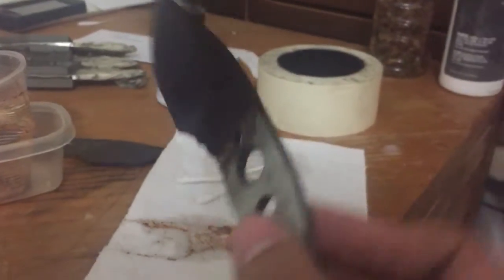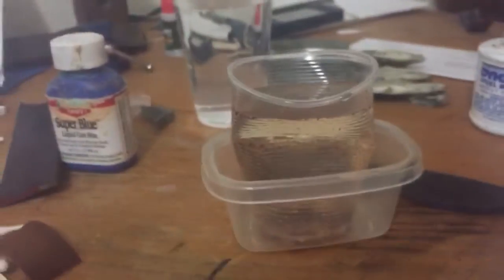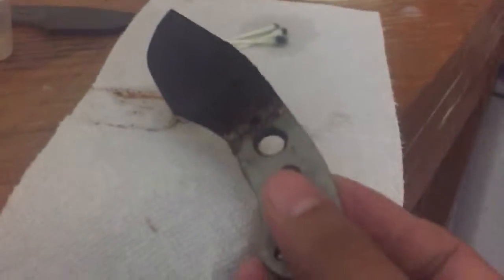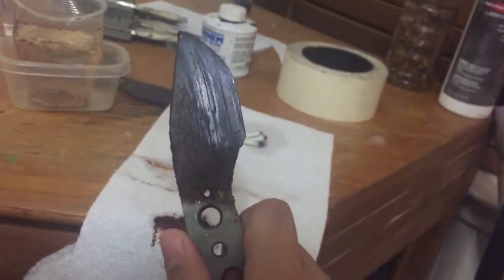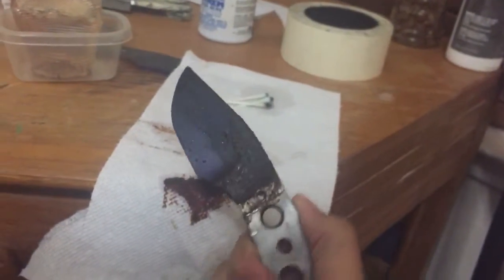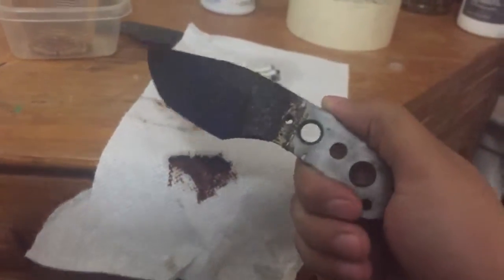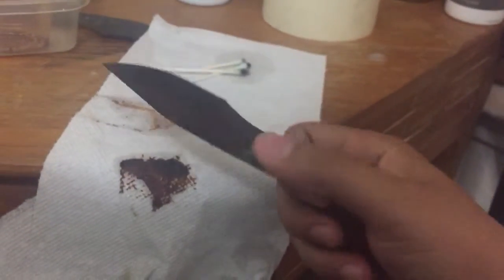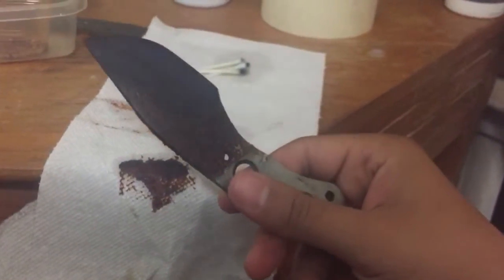Aging a knife pt1